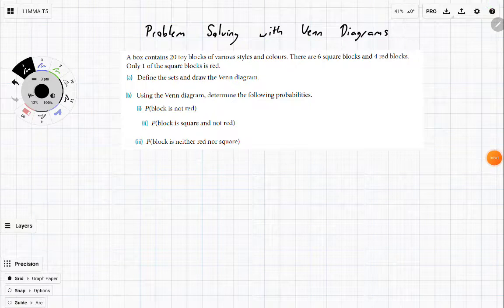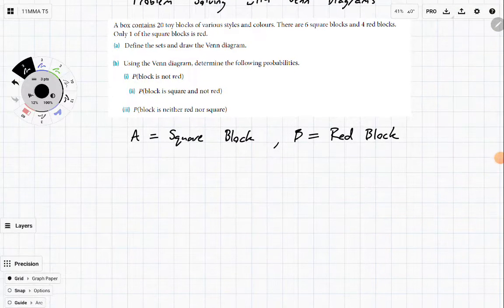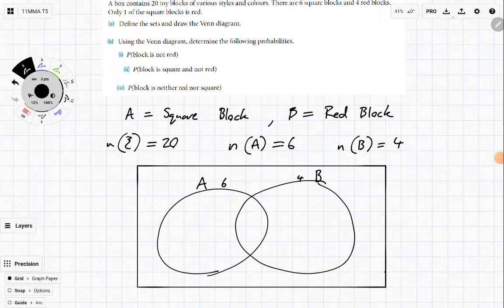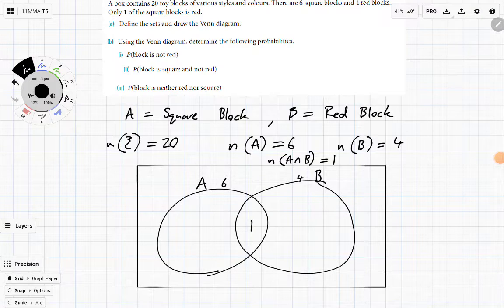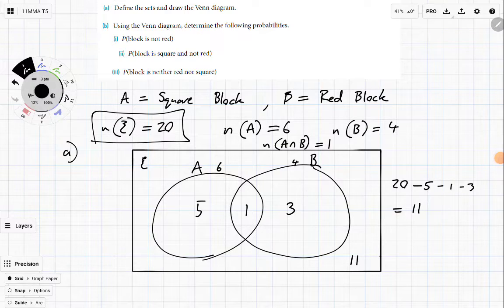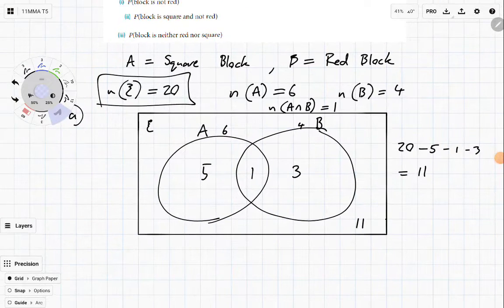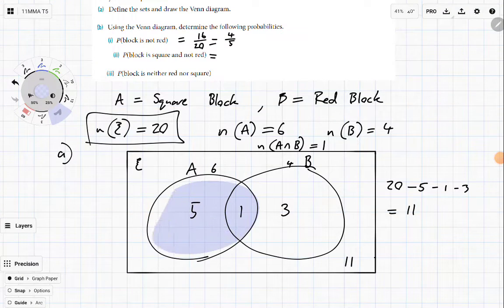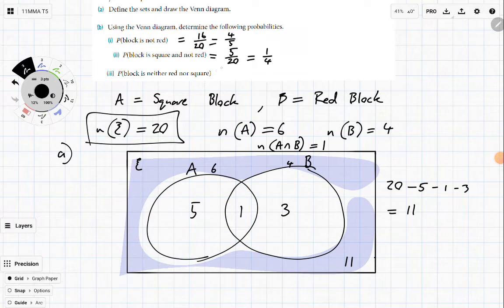Problem Solving with Venn Diagrams